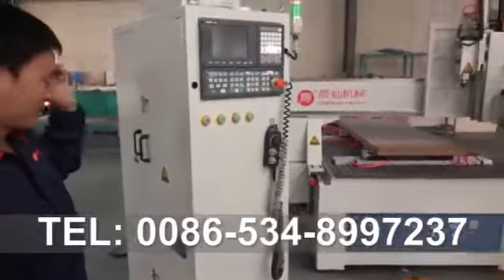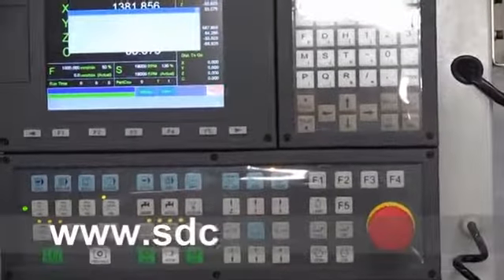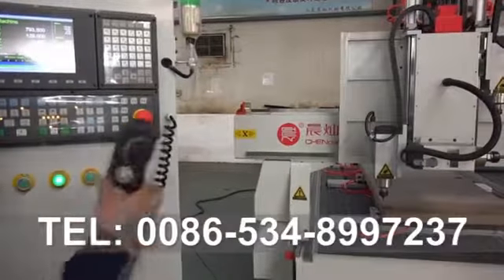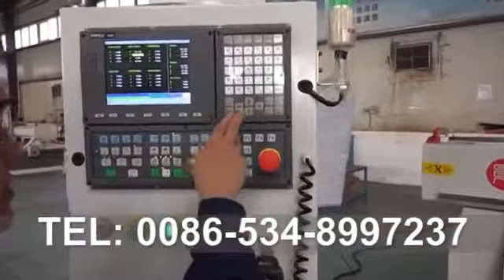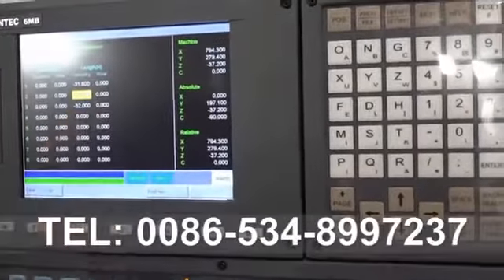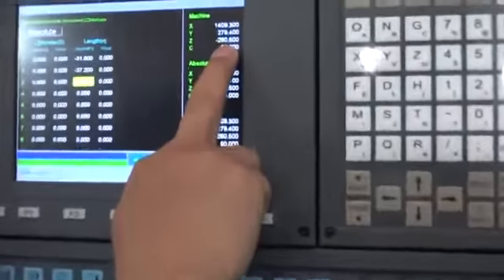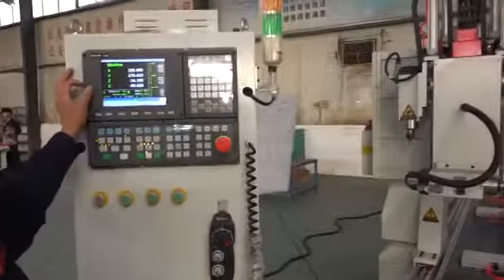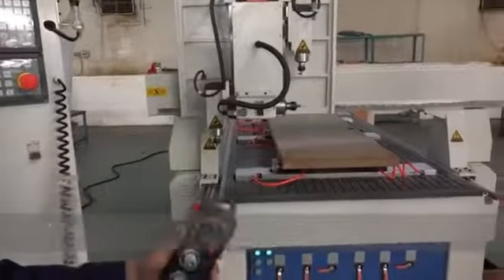MS1325AC3 три шпинделя +гравировальный станок для мебелей с чпу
Менеджер по продажам:Антон Лю
Контакты: Антон Лю
Скайп:pei.liu93